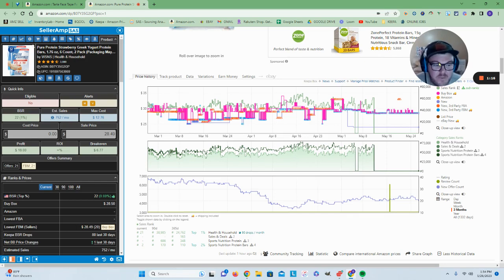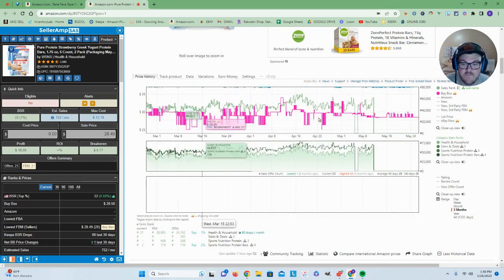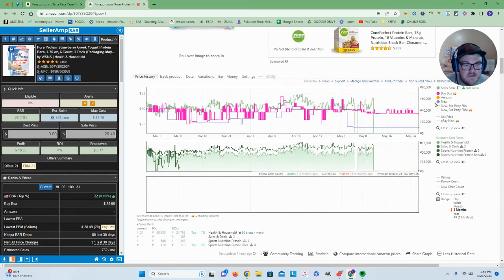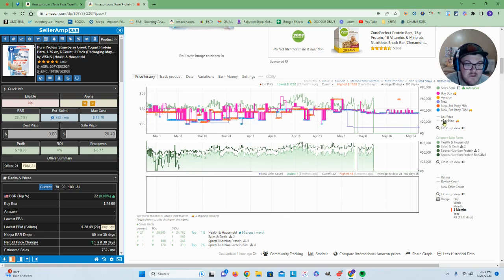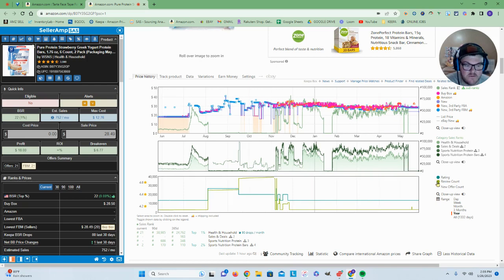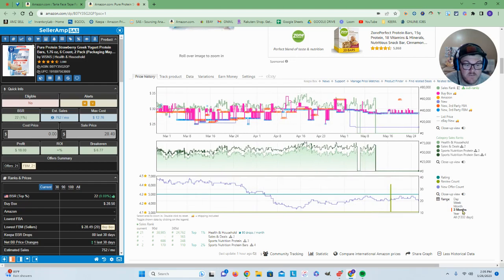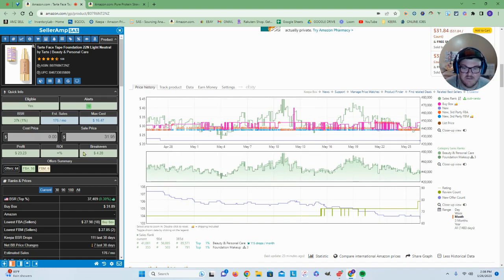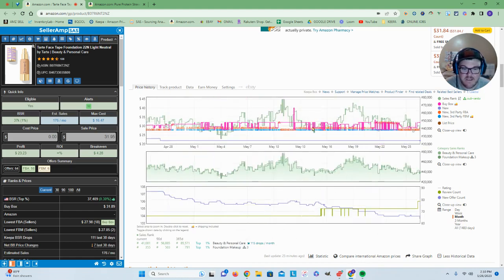How to Read a Keepa Graph for Amazon FBA (2025 Beginners Guide)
📊 New to Amazon FBA? In this video, I’ll show you exactly how to read a Keepa chart — even if you're a complete beginner.

Keepa is one of the most powerful tools for online arbitrage and wholesale sourcing, but only if you know how to use it. I’ll break down:
✔️ How to understand Amazon’s price history
✔️ Sales rank trends and what they really mean
✔️ Buy Box shifts, stock levels, review counts & more

By the end of this video, you'll know how to confidently analyze any Keepa chart and avoid overpriced, risky, or slow-moving products.

🚀 **Join FFN Full Access**
Get premium Amazon leads, expert sourcing insights, and more — limited spots available